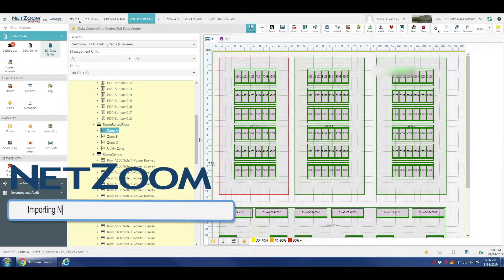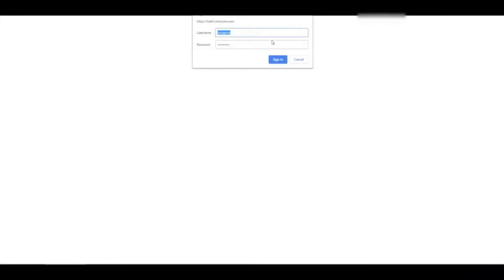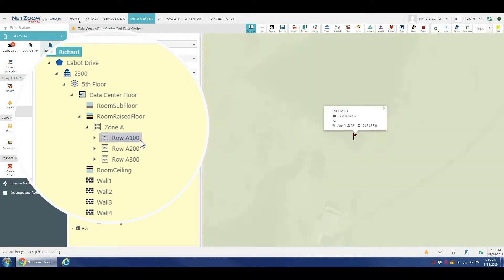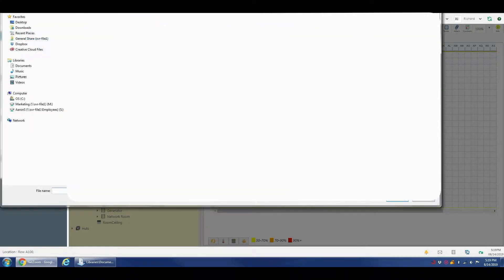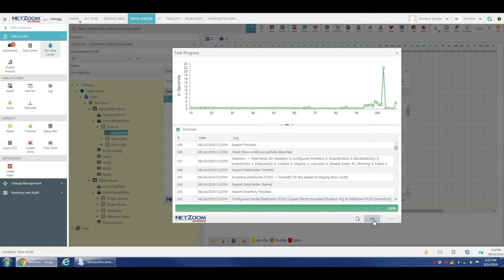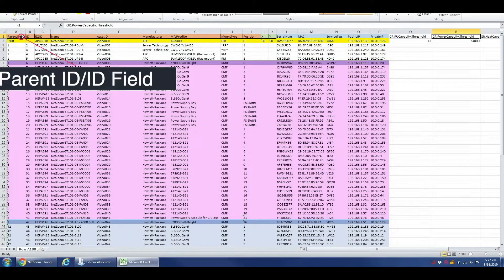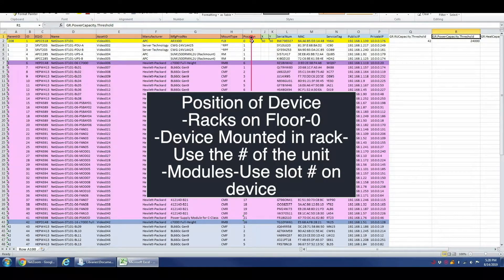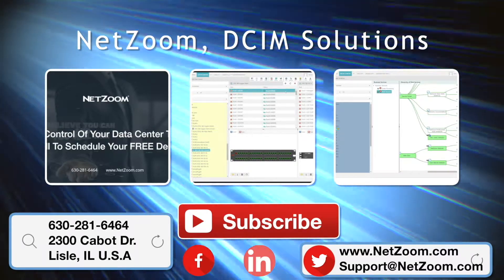Importing a new rack into the data center with NetZoom, DCIM SolutionsU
NetZoom DCIM Software allows you to import a rack or a row of racks into your data center.  Asset population can be accomplished in a fraction of the time.  You can even configure the grid coordinates for your rack in your import sheet so they import directly into your floor plan.